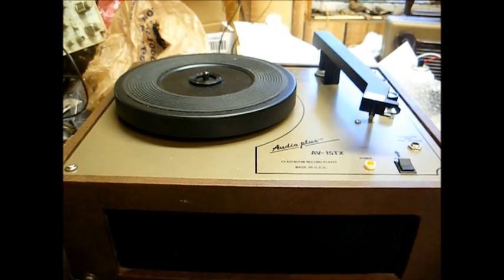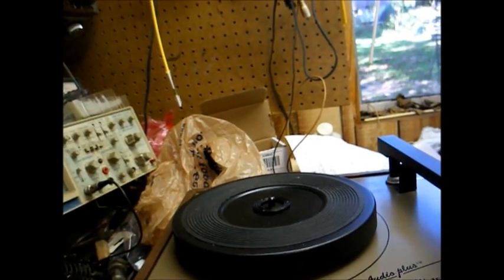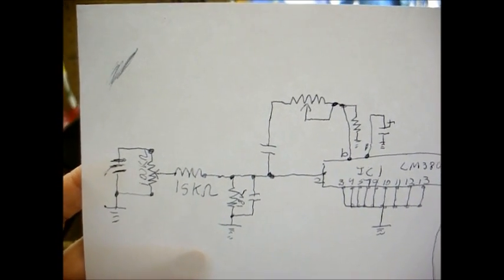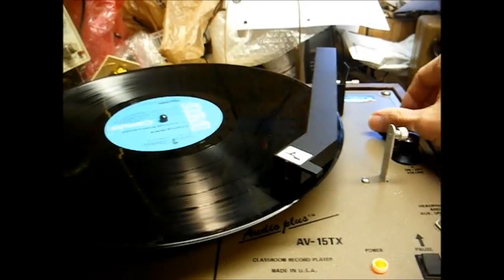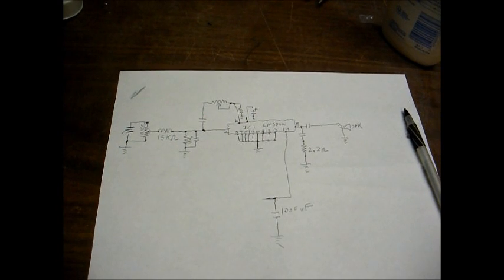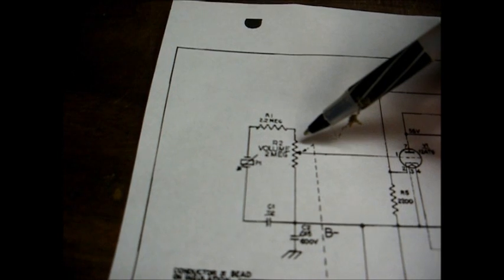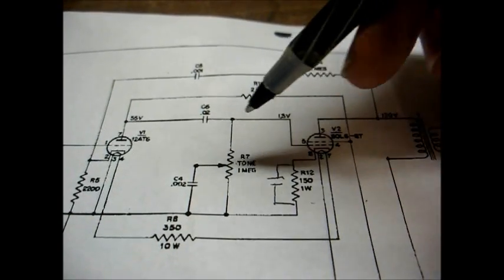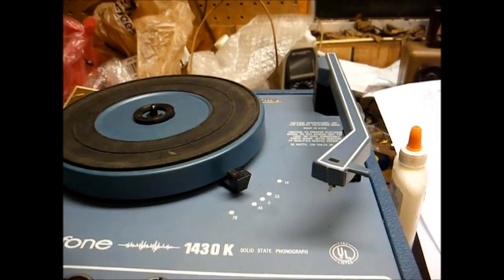AudioPlus classroom record player cartridge upgrade & amp modification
Here's a revisit of a record player that we recently examined. It's amazing what pops into my head when I draw a schematic of the amp. In this video, I upgraded the cartridge from an Astatic 89T plug-in powerpoint cartridge to a Pfanstiehl P226/Varco TN4B cartridge. The reason for the upgrade is because 89T's are getting scarce and expensive; so, I installed a modern cartridge that will be cheaper to maintain. When replacing the cartridge, I had to modify the amp to get a little more gain out of it because the new cartridge has less output than the original 89T cartridge. The new cartridge is also more compliant and less destructive to records.